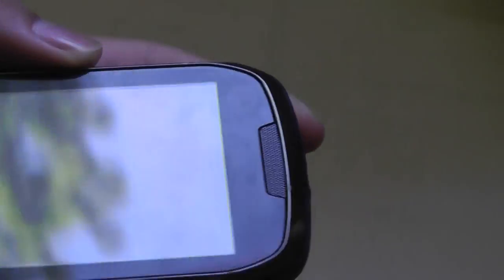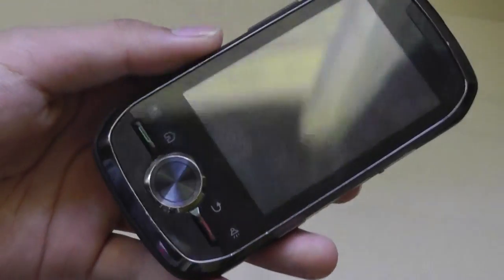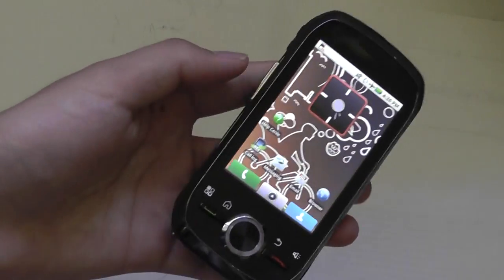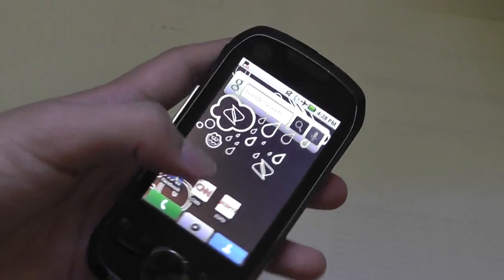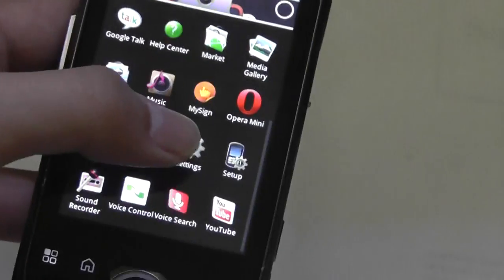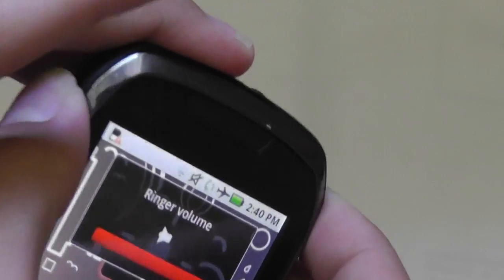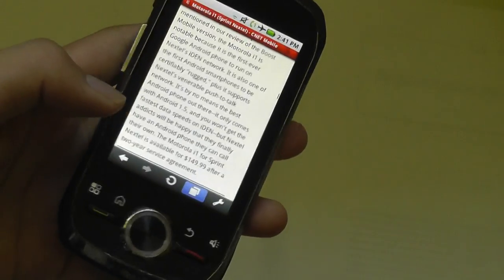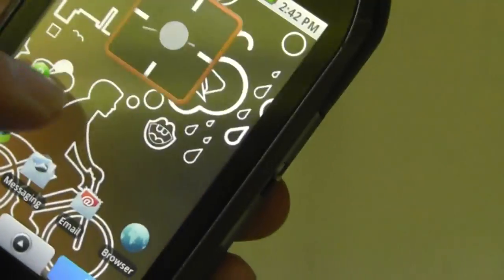Motorola i1 Android Nextel Military Phone Review:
Featuring GPS, WIFI, Bluetooth, a 5.0MP camera and more, the Motorola i1 is a fully packed Android Smartphone on Sprint Nextel Service. However, it's real call to fame is the military certified build quality, which can resist dust, heat, shock (drops), and light water.